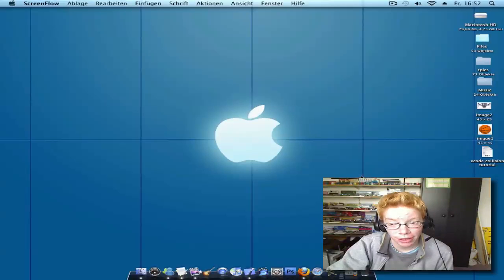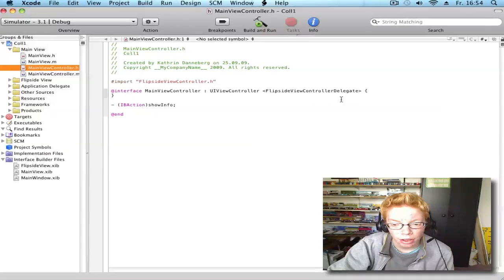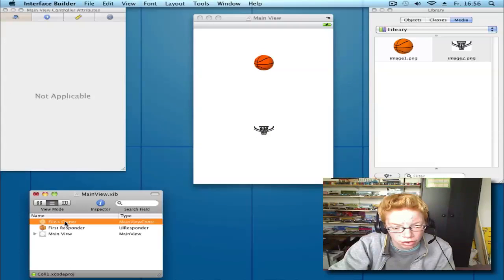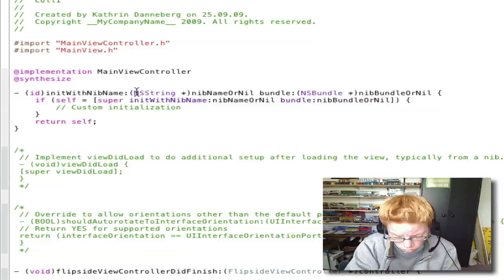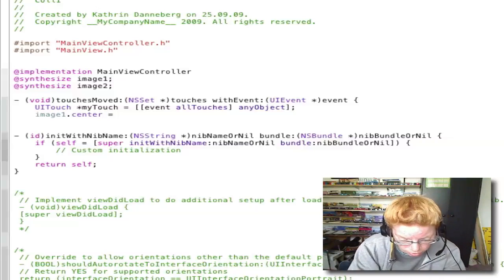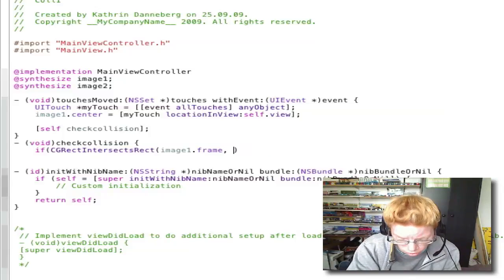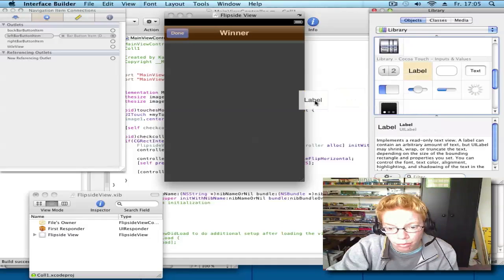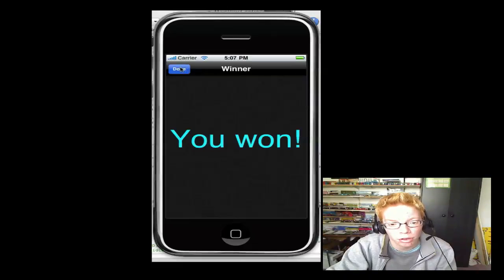XCode iPhone SDK Tutorial: CGRectIntersectsRect/UIImageView Collision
All made in Iphone SDK Xcode 3.2

Tutorial on using CGRectIntersectsRect to detect collision. You will build an app to drag one image and collide it with an other Image!